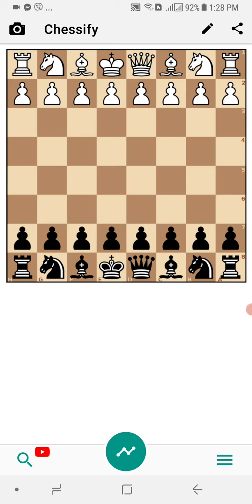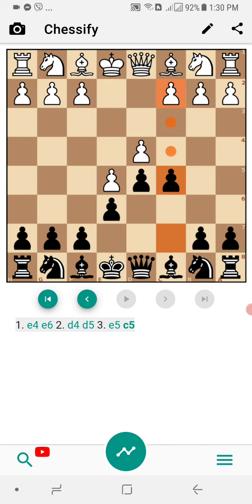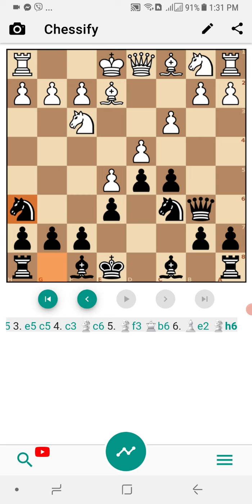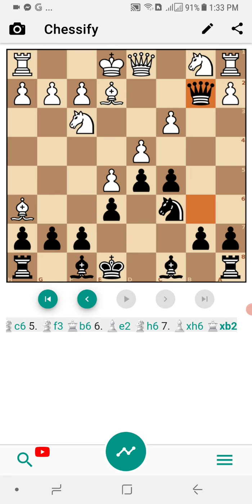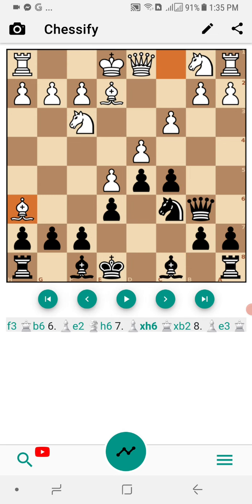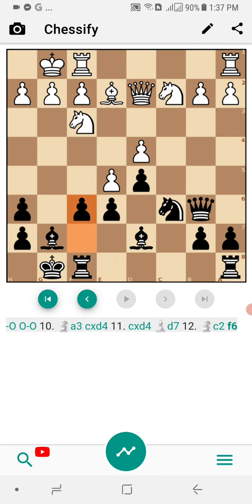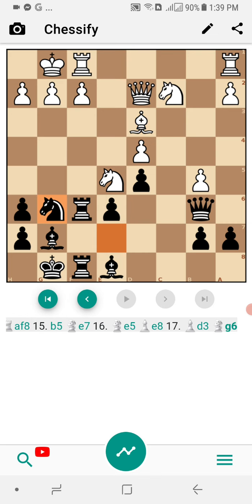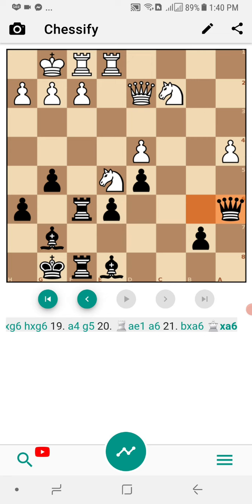The solid French defense: How to counter the Advance variation